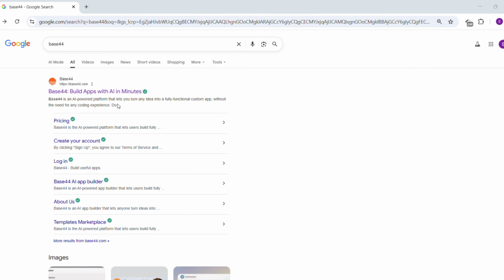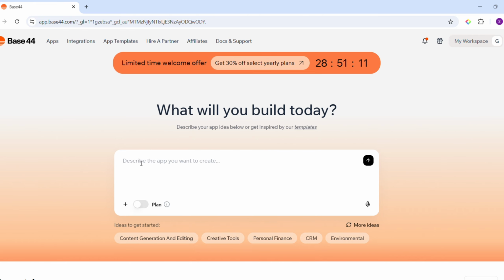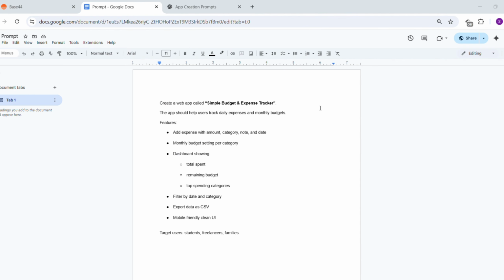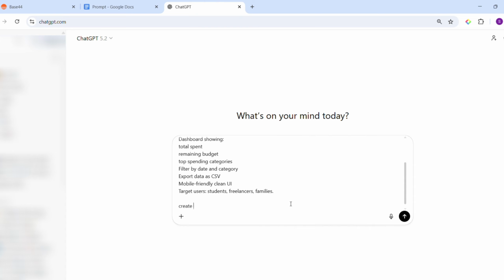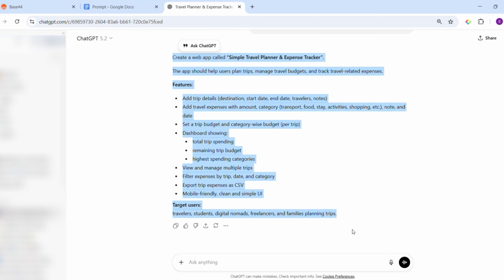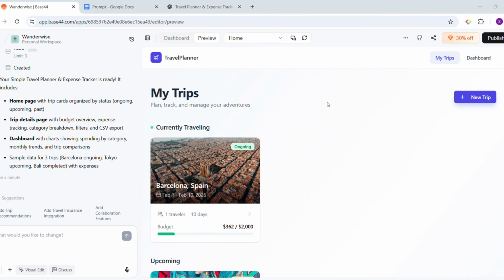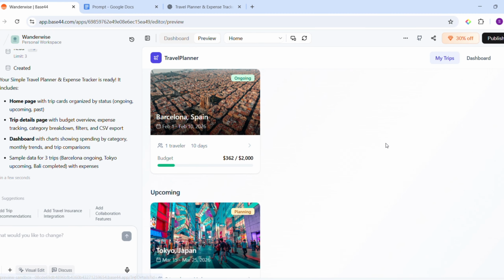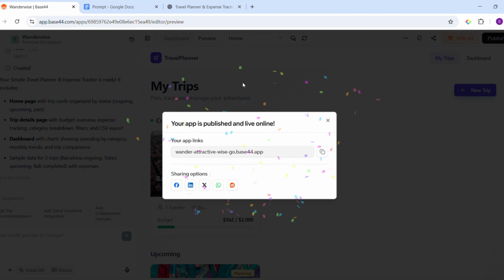How To Create App in Base44 (2026 TUTORIAL)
How To Create an App in Base44 (2026 TUTORIAL)

In this 2026 tutorial, you’ll learn how to create an app in Base44 step by step. If you want to build and launch an app using Base44’s tools, this guide walks you through the full process using the latest Base44 interface.

This tutorial is beginner-friendly and suitable for creators, developers, and startups.

What you’ll learn:

How to create a new app in Base44

How to set up your app project

How to customize app features

How to test and manage your app

⚠️ Note: Available features may vary depending on your Base44 plan. This guide explains the standard app creation workflow.